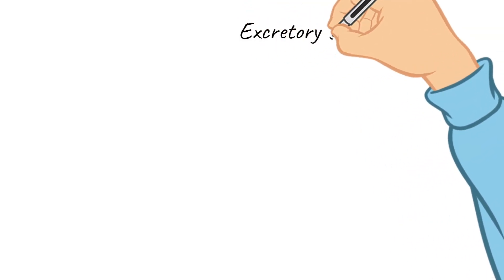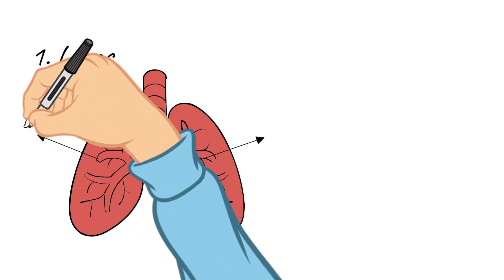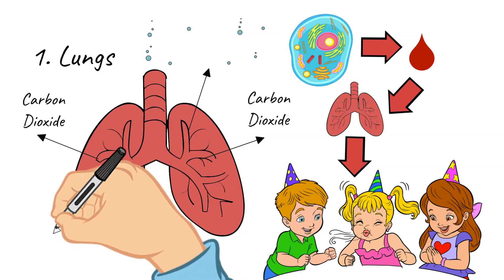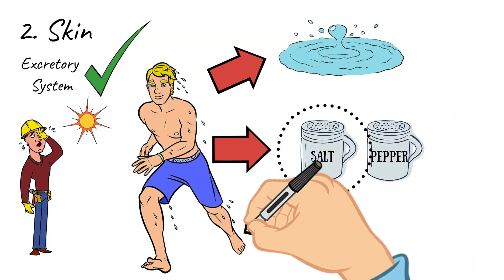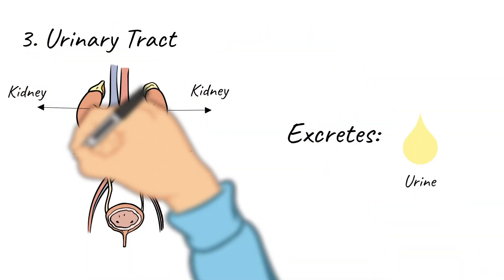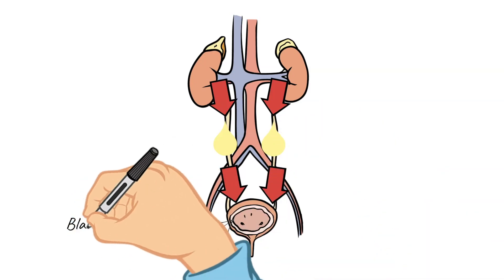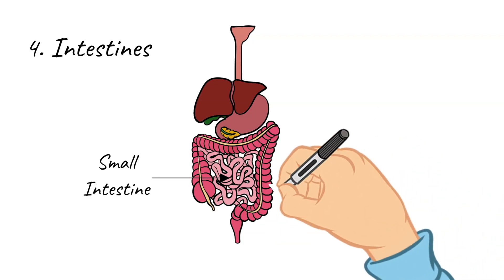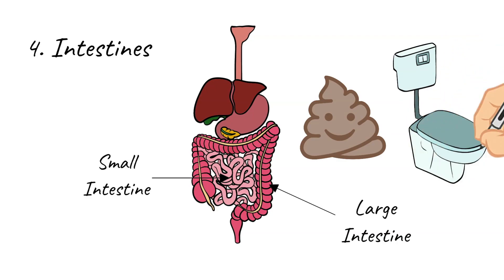Doodling Through the Excretory System: CC Cycle 3 Week 7 Science Foundations Memory Work Supplement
Doodle through the excretory system with me! In this video, we will talk about the four main parts of the excretory system including the lungs, the skin, the urinary tract, and the intestines. This video correlates with the Classical Conversations Cycle 3 Week 7 Foundations memory work. Enjoy!